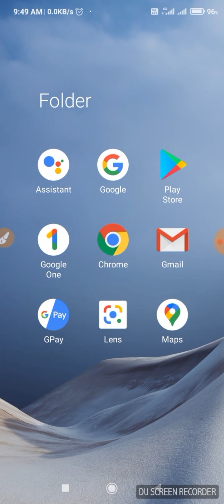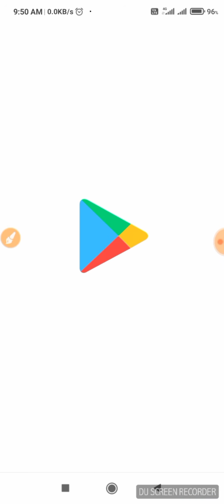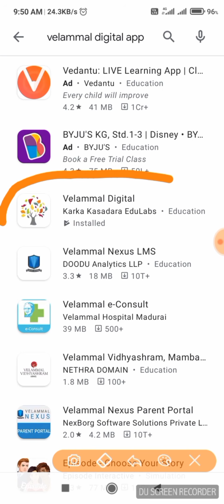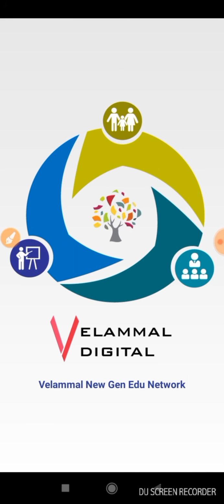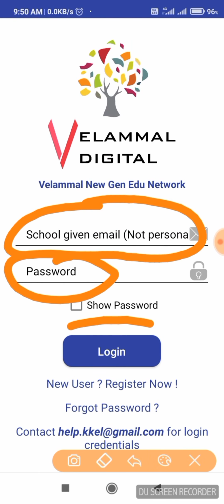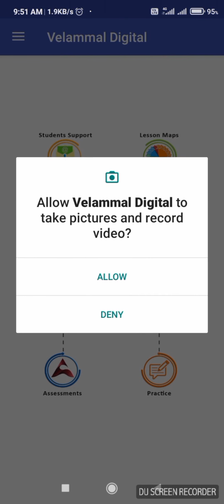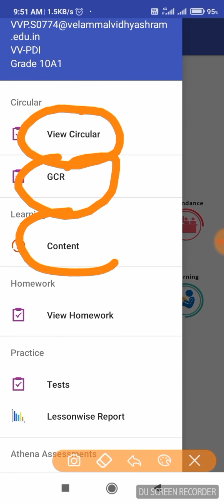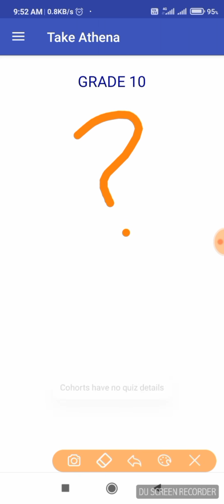How to Download and use Velammal digital app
Hi friends
In this video you wil know that how to download and use velammal digital app